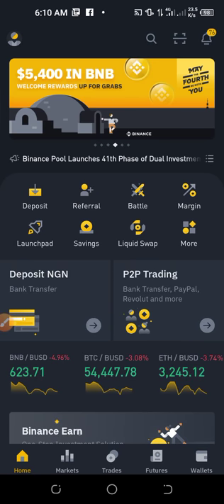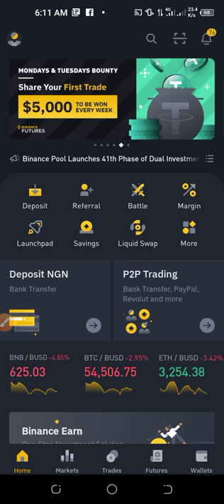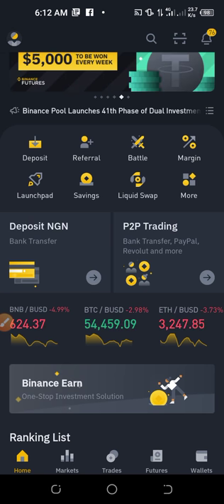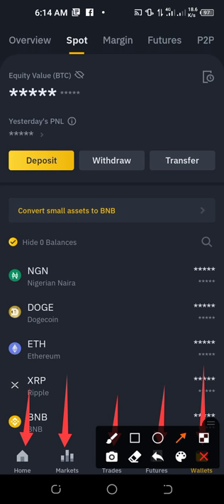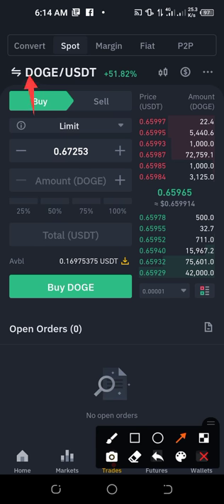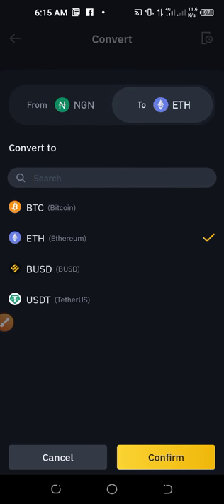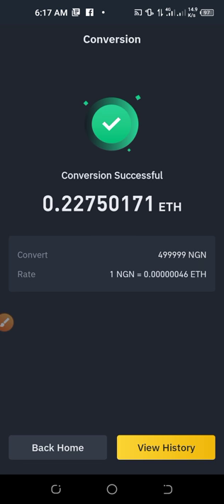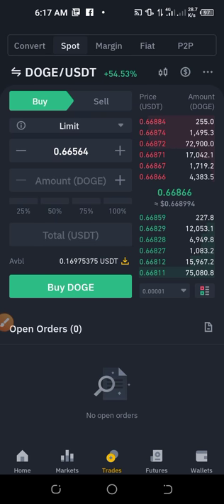Binance Basic Trading Tutorial - How To Covert One Coin To Another and Sell To Bank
Binance Complete Tutorial - Step by Step Binance Guide for Beginners. This video shows you how to sell crypto directly to your bank account in Nigeria in 2021

In this video, I show you step by step how to trade on the Binance Platform/ This is Completely For Beginners

Binance is an exchange where users can trade cryptocurrencies. They support many of the most commonly traded cryptocurrencies. Binance provides a crypto wallet for its traders, where they can store their electronic funds

Is Binance Safe? Binance is considered a safe exchange that allows user account protection via the use of Two Factor Authentication (2fa). On May 7, 2019, Binance experienced a major hack that resulted in 7000 Bitcoins stolen from the exchange.

✅✅BITCOIN👉 1KuFN1644uXvHECLR7UV3X2RgYfrR8woR1
✅✅Ethereum👉 0x139c05ba1bD30D79e964f9F160f681b79C1bD0f1